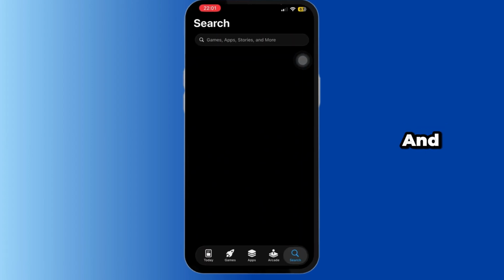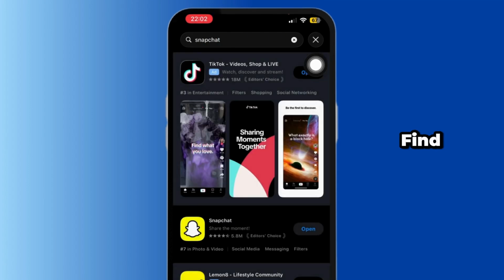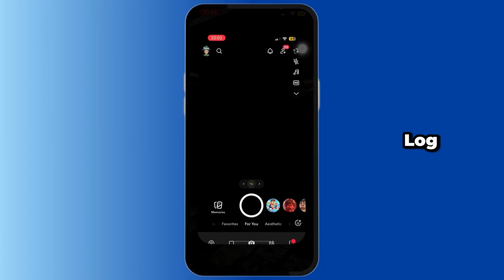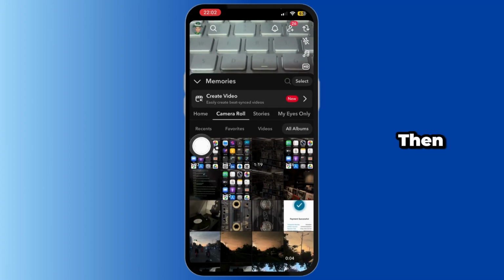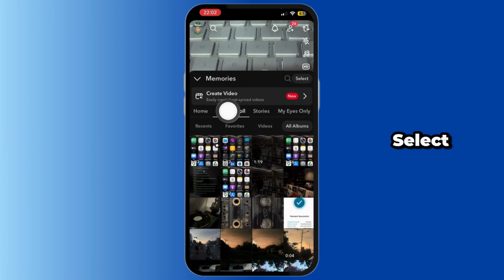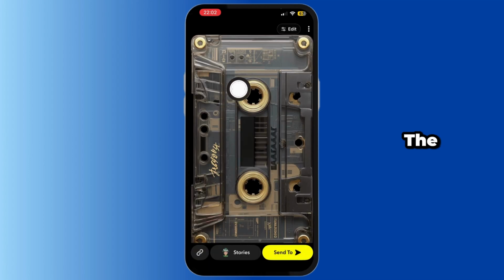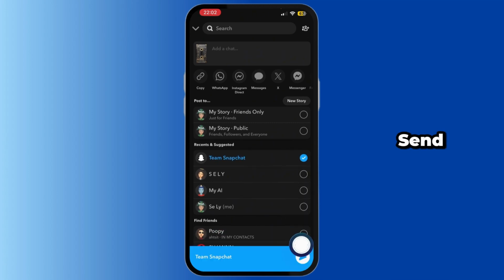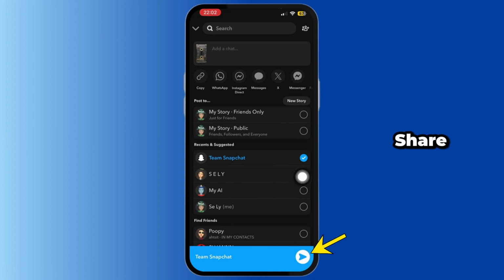How to Send Snap From Camera Roll as Normal Snap (Full Guide 2026)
Here’s how you can send photos or videos from your camera roll as a normal Snapchat snap instead of a chat attachment.

Timestamps:
0:00 – Introduction
0:10 – Send Camera Roll as Snap

Step-by-Step Guide:

Open the Snapchat app on your mobile device.
Log in to your account.
Tap on the Camera screen.
Swipe up to open your Memories.
Go to the Camera Roll tab.
Select the photo or video you want to send.
Tap on the three-dot menu (⋯).
Select Edit Snap (or “Send as Snap” depending on version).
Add any filters, text, or stickers if you want.
Tap Send To and choose your friend.
Finally, tap the Send button.

✅ That’s it! Your camera roll media will now be sent as a normal Snapchat snap.